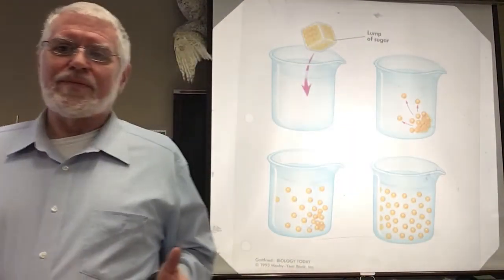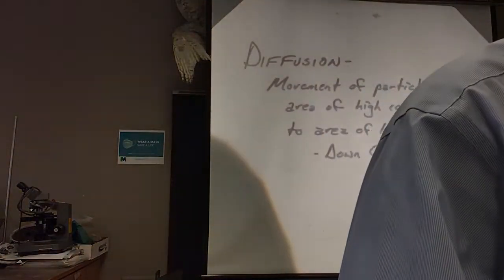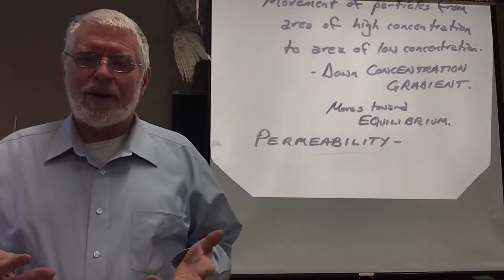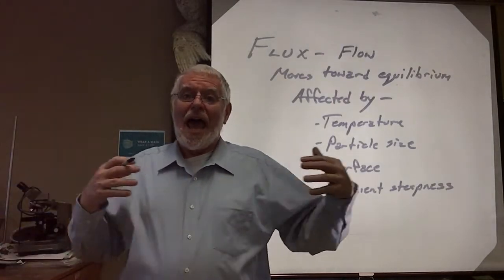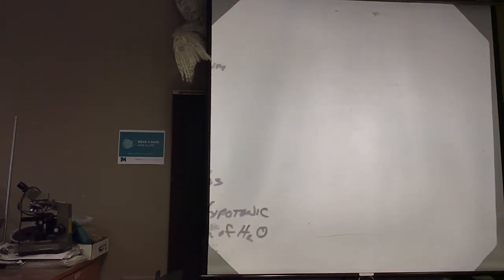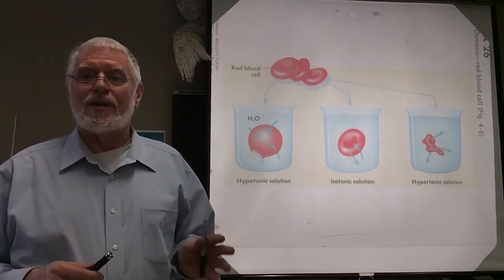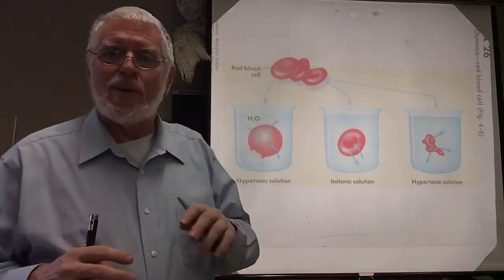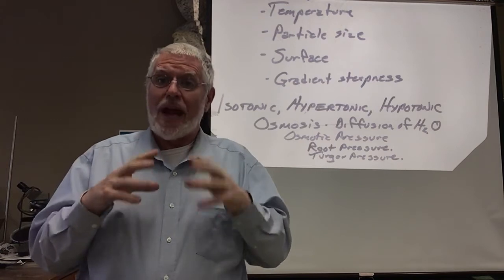General Biology - Chapter 3-4 - Cell Functions - Part 1 - Diffusion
00:00 Cartoon
01:00 Diffusion
08:20 Flux
12:45 Osmosis - Isotonic, Hypertonic, Hypotonic
18:20 Osmotic Pressure
20:45 Contractile Vacuoles
23:20 Marine to Fresh Water History